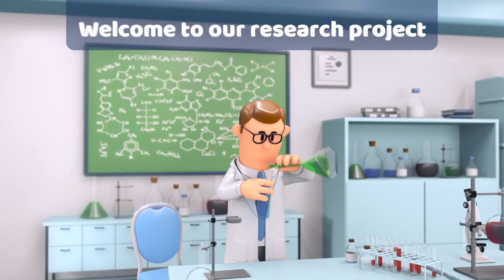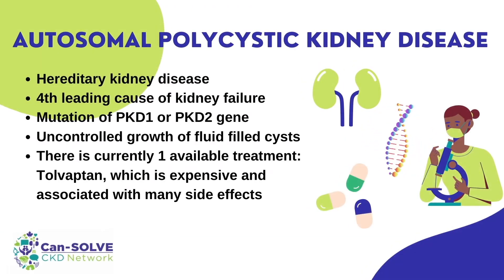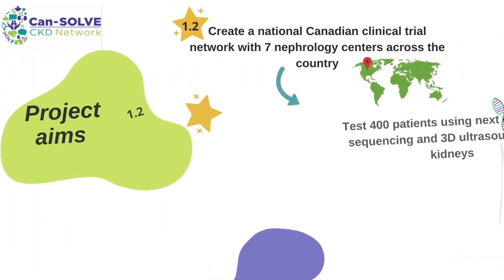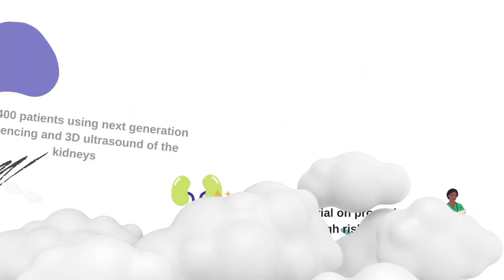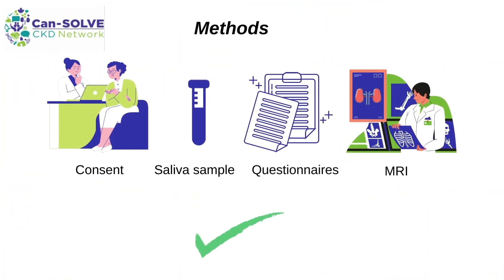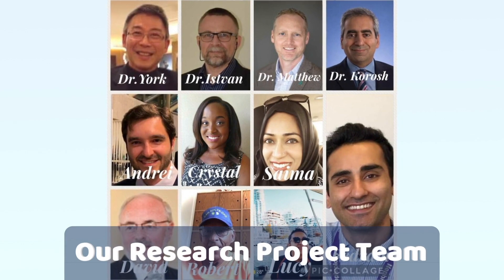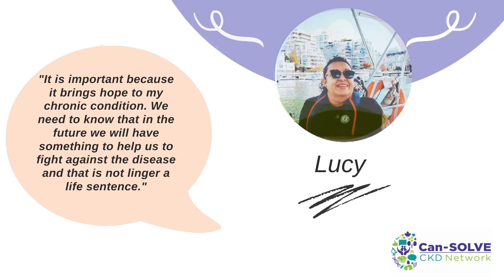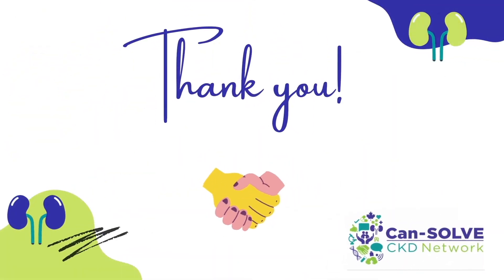Transforming clinical care in polycystic kidney disease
An overview of the ADPKD project presented at the 2021 Can-SOLVE CKD Annual Meeting.